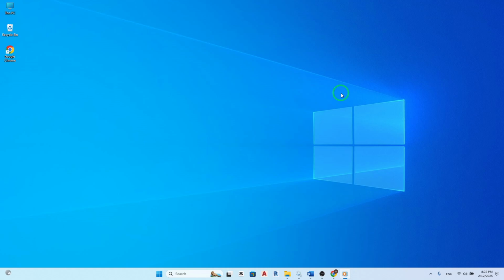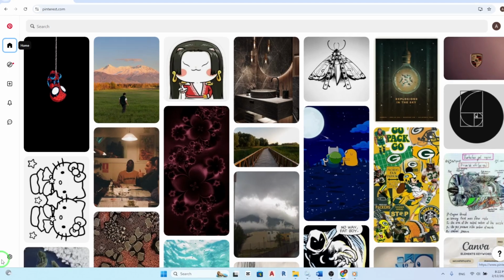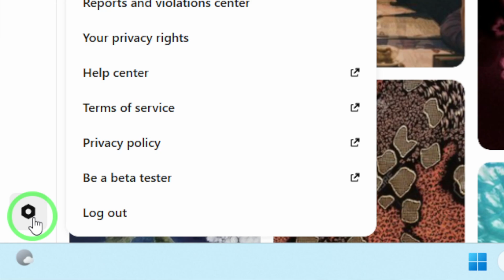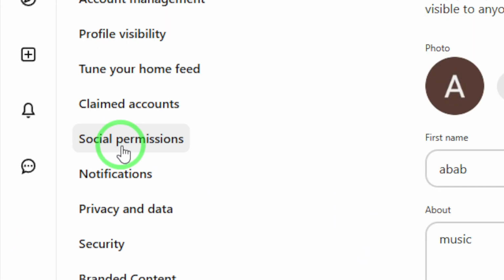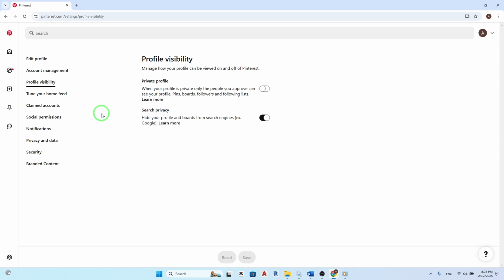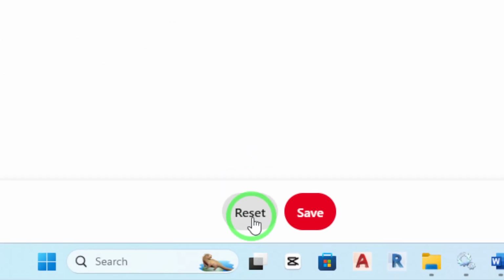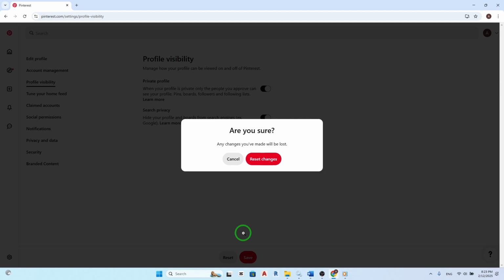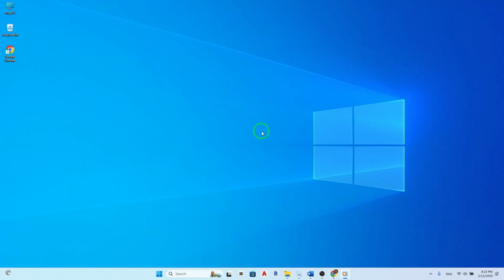How To Reset Profile Visibility Settings On Pinterest On PC (New Update)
Learn how to reset your profile visibility settings on Pinterest using your PC with this step-by-step guide. This video will walk you through the new update, ensuring your profile is set to your preferences.

2. Click on the gear icon at the bottom left corner

3. Select Settings

4. Navigate to Profile Visibility

5. After making the changes, click on Reset

6. Confirm the step

Timeline:
00:00 Start
00:12 How to do it
01:05 End